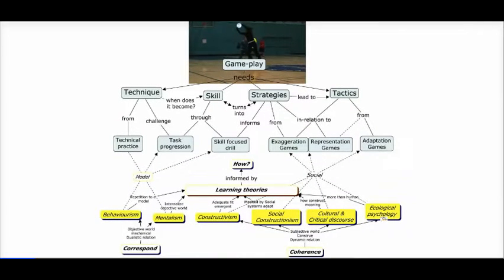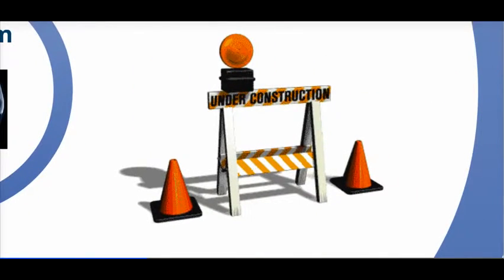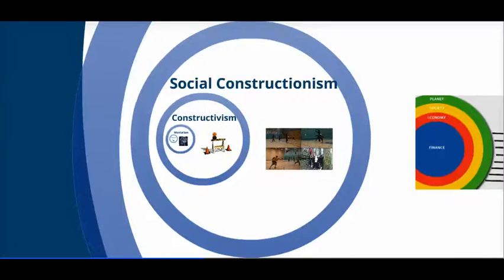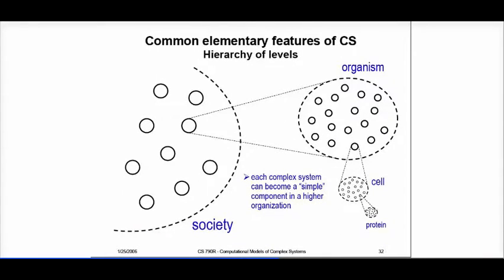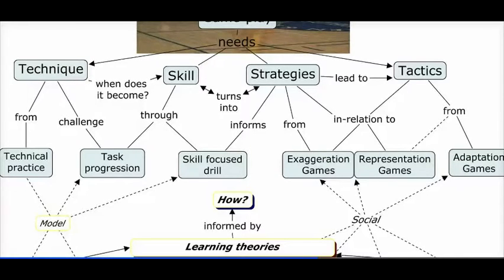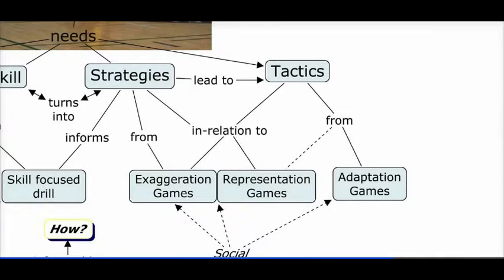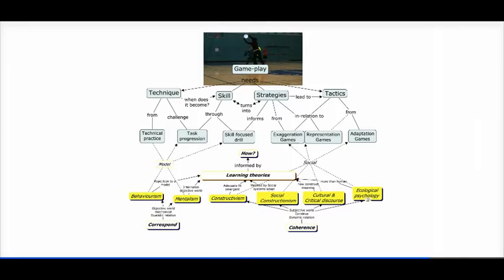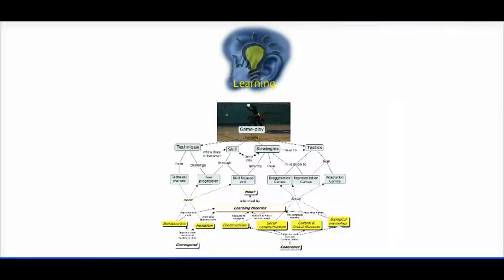Learning Theories and teaching in PE